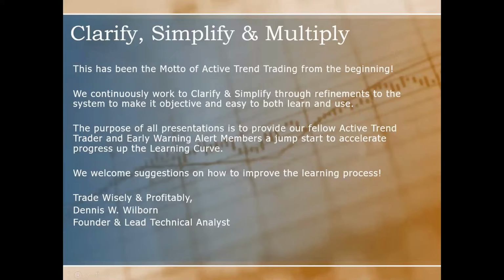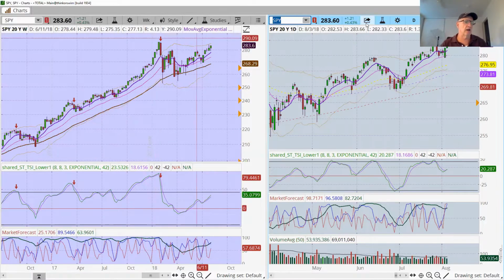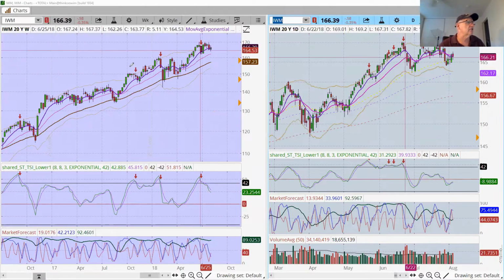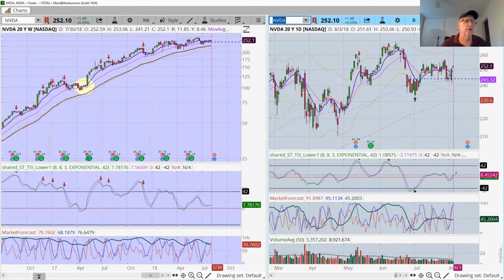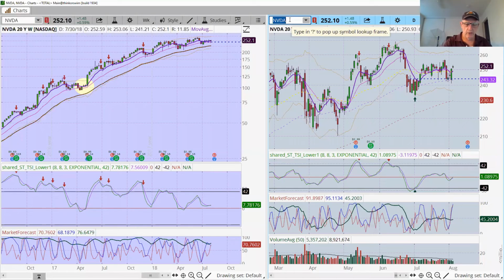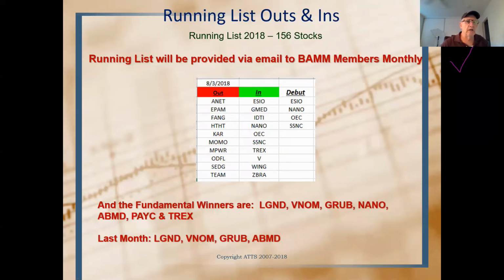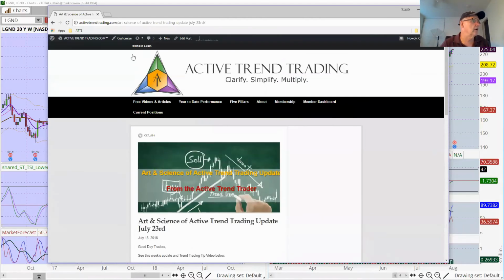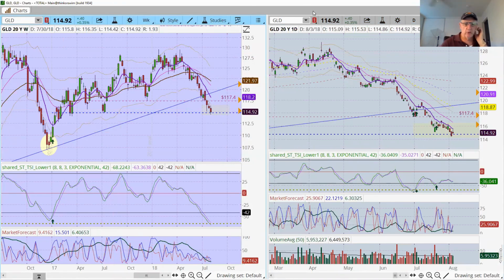Art & Science of Active Trend Trading Update Aug 5th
Timely Market Analysis each week.  Pre-Earnings Set Ups and Strong Watch Lists covered this week.  New Weekly Video for Active Trend Trading!